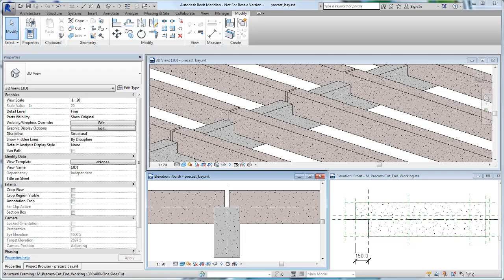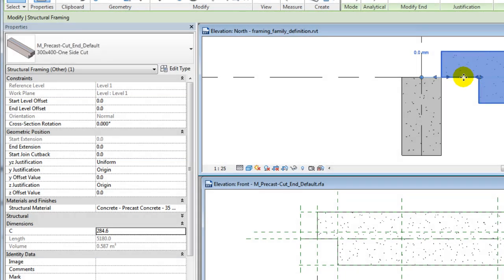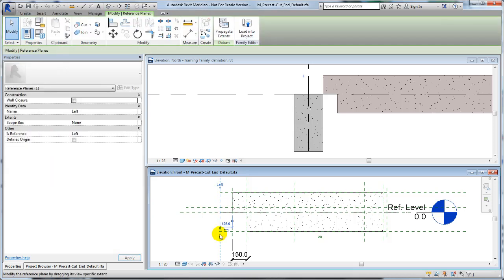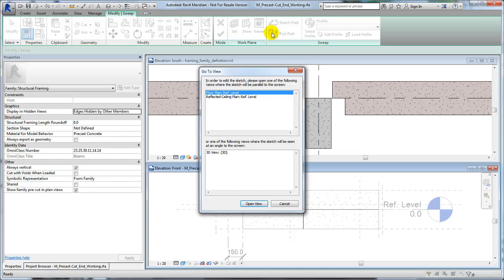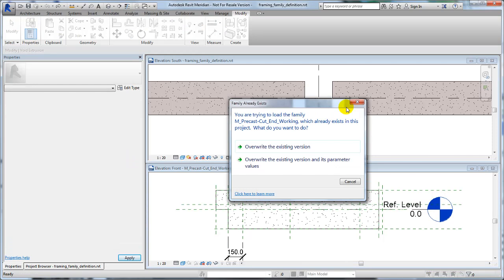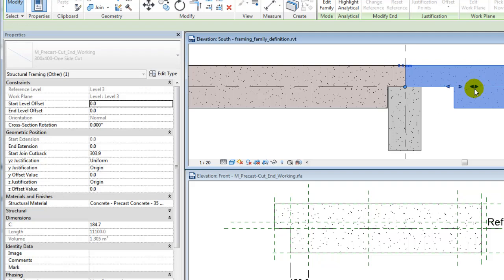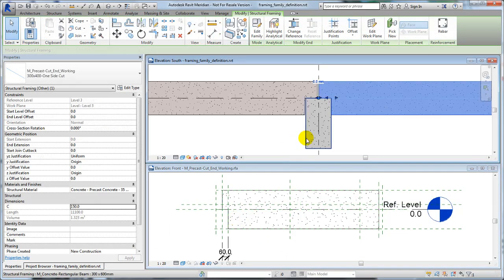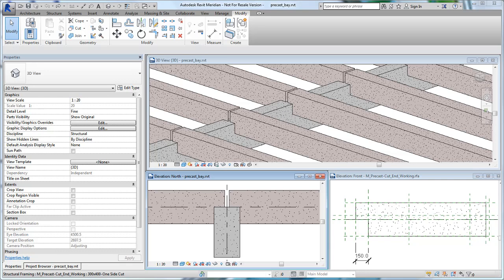Autodesk Revit: Modify Family References to Adjust Framing Element Behavior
Demonstrates how to modify the references in framing families to change shape handle behavior in Revit.